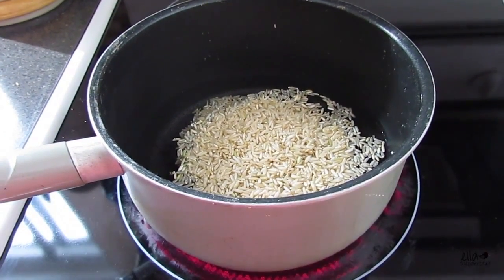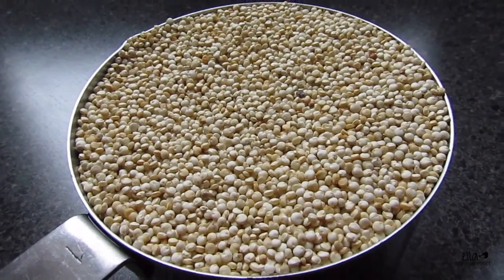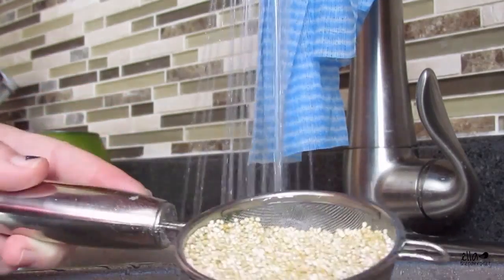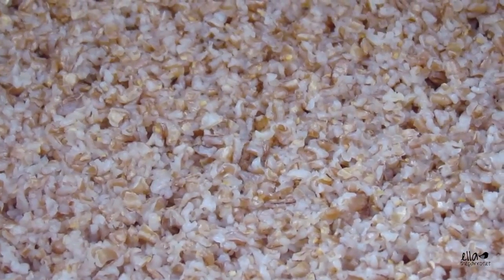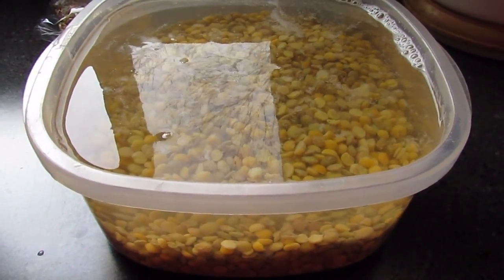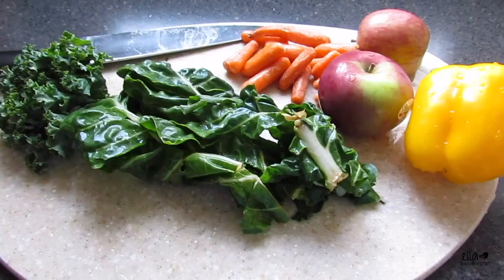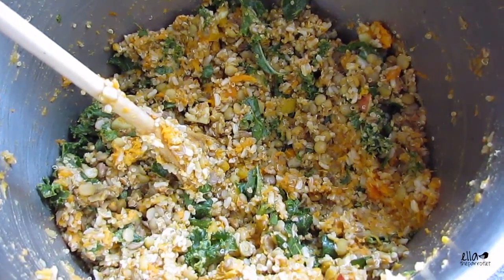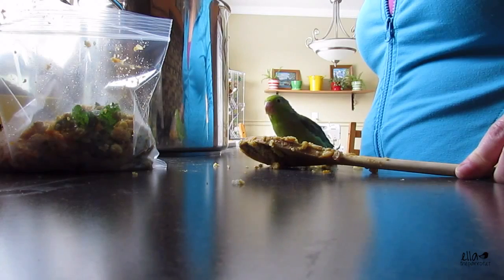EllatheParrotlet: How To Make Birdie Mash *Pacific Parrotlet*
This is how I prepare the birdie mash that I feed to my Parrotlet. Birdie Mash is a mixture of different healthy grains, fruits and vegetables that your bird can eat. By making a mix of these it ensures your bird gets a wide range of vitamins and nutrients on a daily basis.

In my mash I've used:
Brown Rice, Quinoa, Bulgar, Lentils, Split Peas, Collard Greens, Kale, Apple, Carrot, Yellow Pepper, Sweet Potatoes, Turmeric & Cumin

I mentioned whole wheat pasta but bought the wrong package by mistake.

I section my mash in to plastic baggies and then store in the freezer to keep fresh, thawing as needed. This is a great way to save yourself some time as you don't need to prepare fresh food everyday and I find it especially handy for a small bird like Ella because the portions I often make tend to go bad before she's eaten it all.

Forest - iMovie